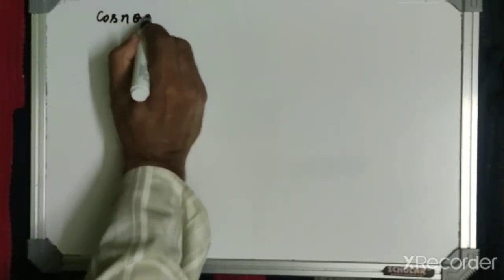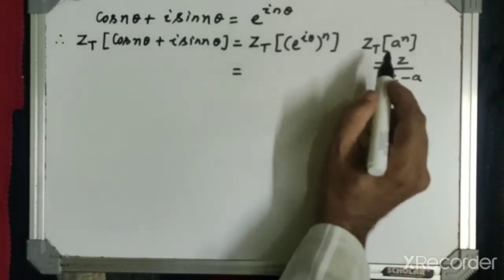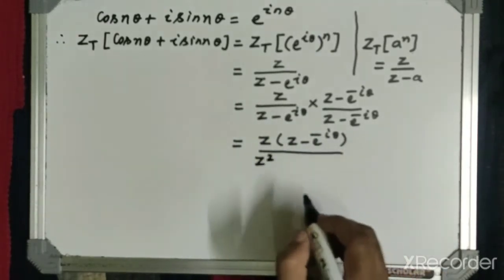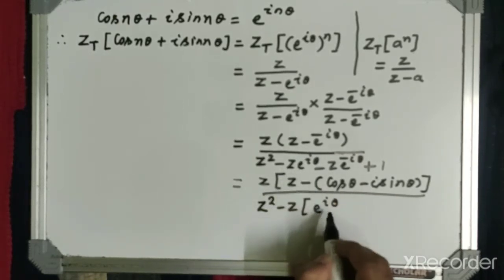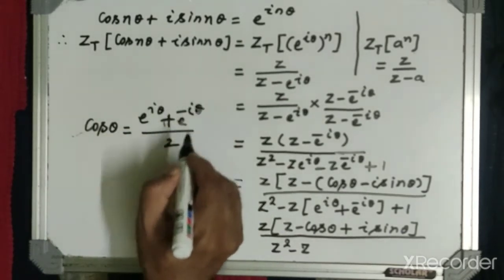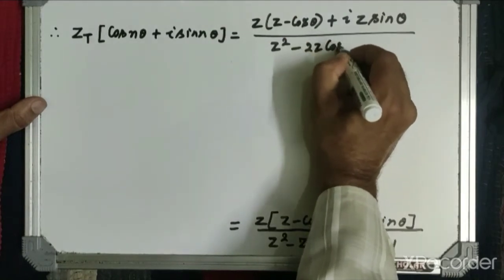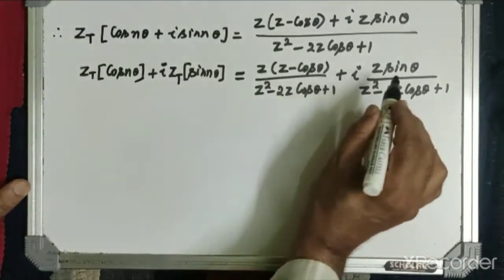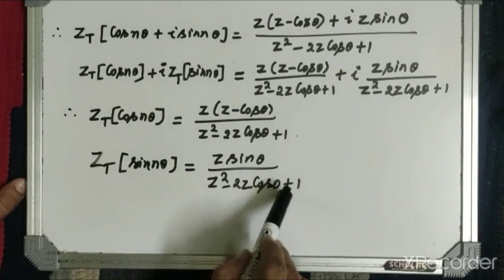Z-Transform (part 3)/18mat31 (module 3)